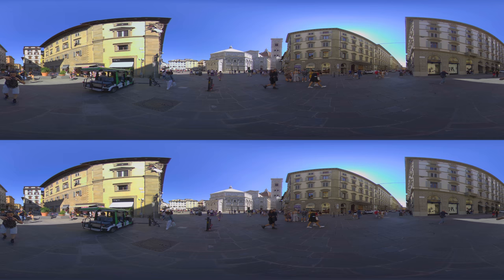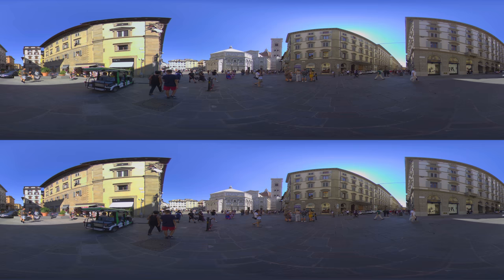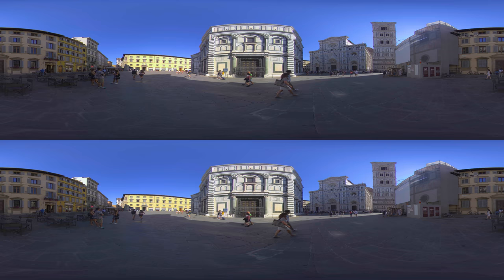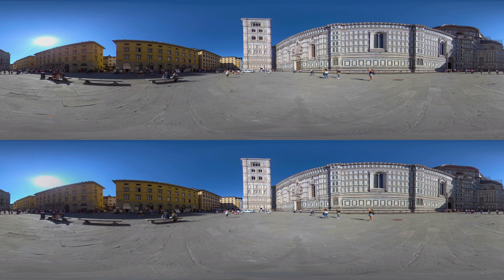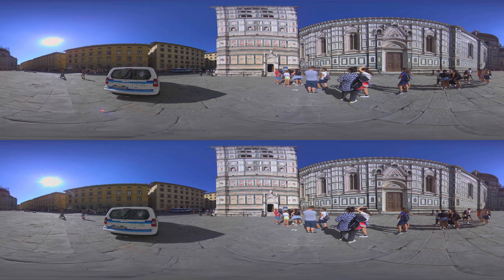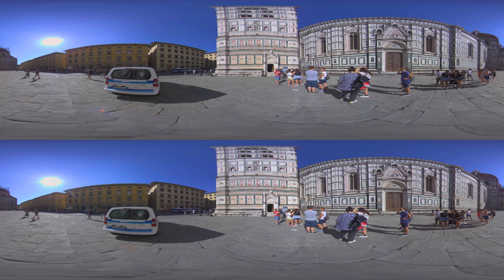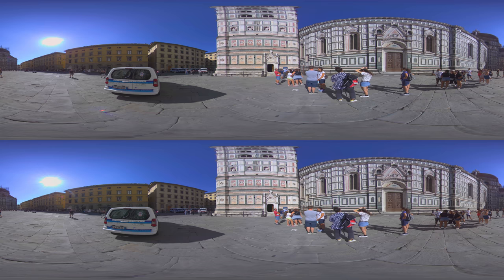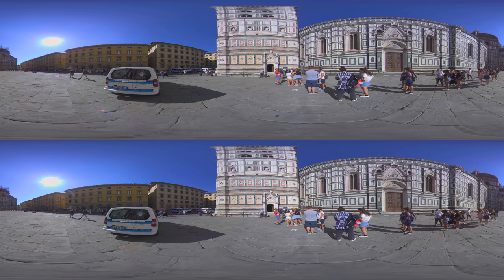A Guided VR City Tour Of Florence, Tuscany - 8K 360 3D Video (short)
In this episode we take you to one of the most beautiful and historically rich cities of Europe, if not the world: Florence!

Discover Florence's numerous palaces, churches and cathedrals, piazza's and castles and come to see why it's the birthplace of the renaissance. Marvel at the sight of the Cathedral of Santa Maria del Fiore on the Piazza del Duomo. Feel what Florence is like after sunset. Learn about Dante Alighieri and find out where he was born. Visit the famous Ponte Vecchio and much, much more!

We hope you enjoy watching this episode as much as we did filming it :).